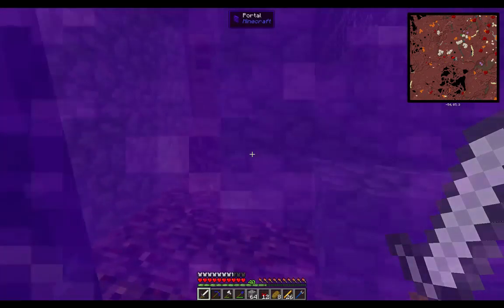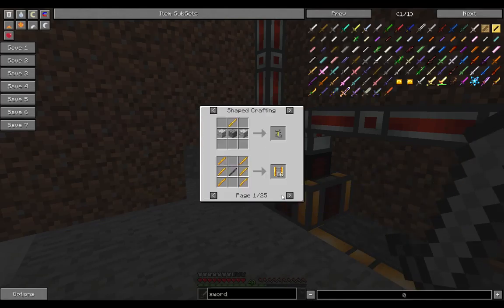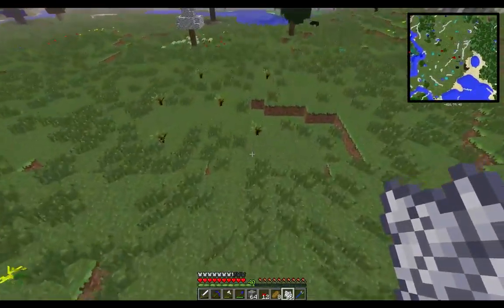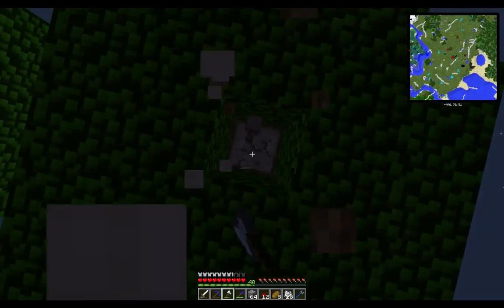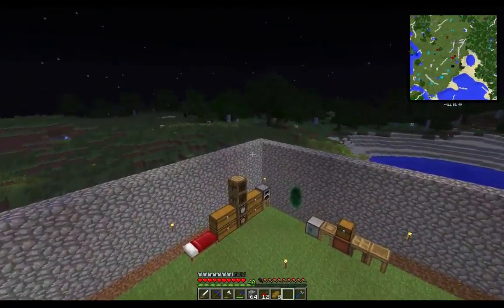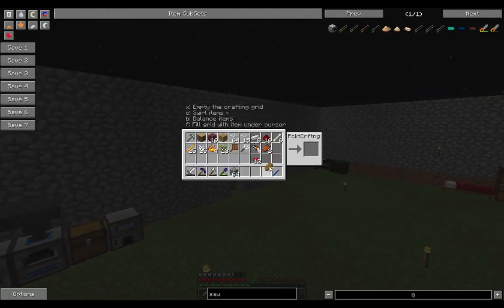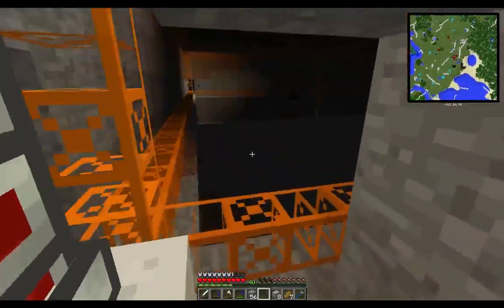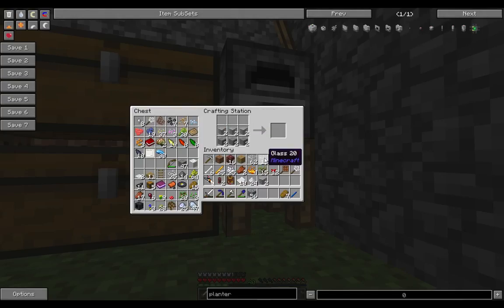Falconraptor's Direwolf20 Survival: Episode 9: Nether Power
Falconraptor's Direwolf20 Survival: Episode 9: Nether Power: Blaze trap and a power crisis